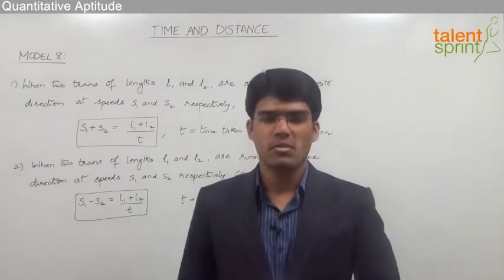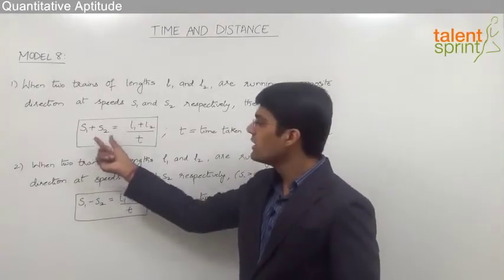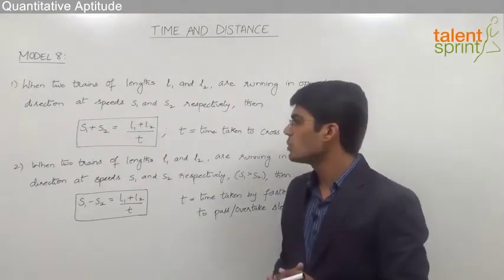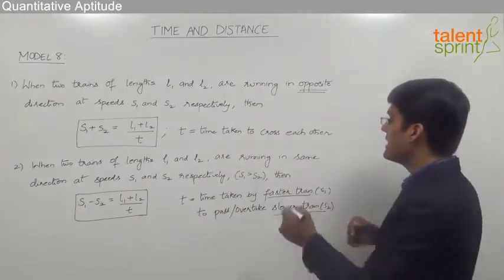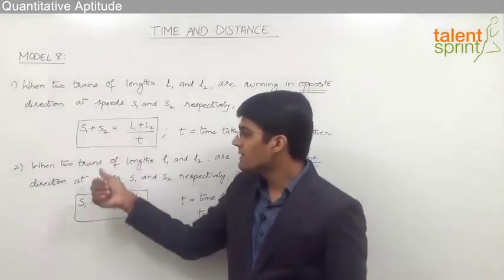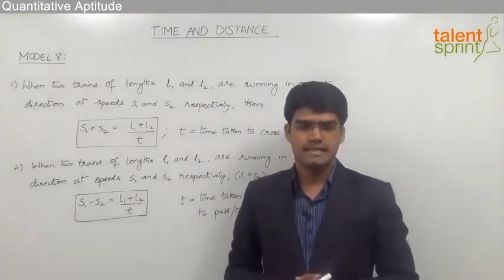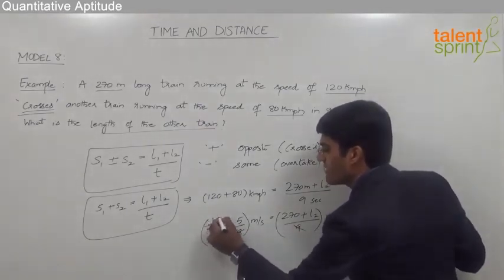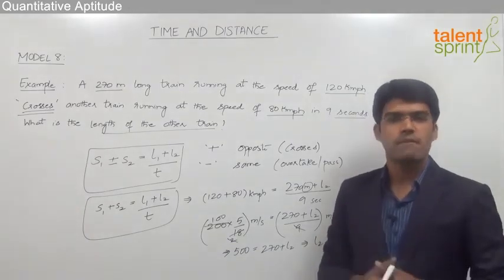Time and Distance | Basic Model 8 - Trains Crossing Each Other | TalentSprint